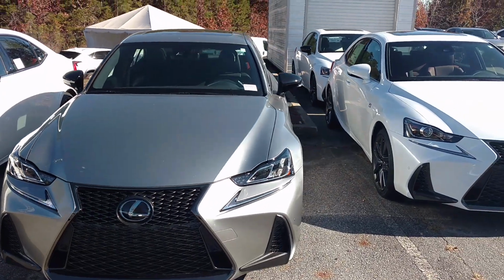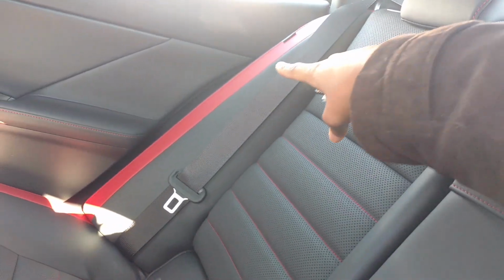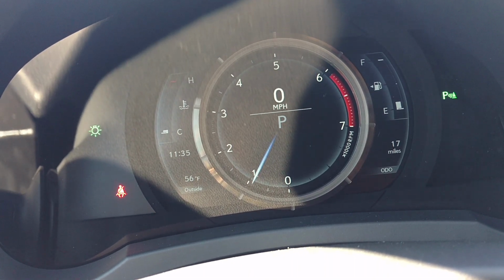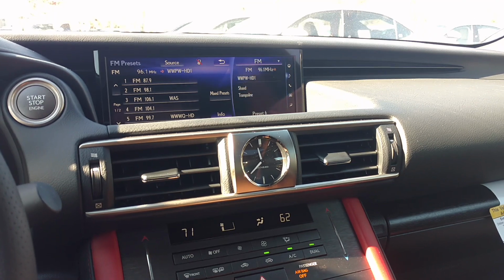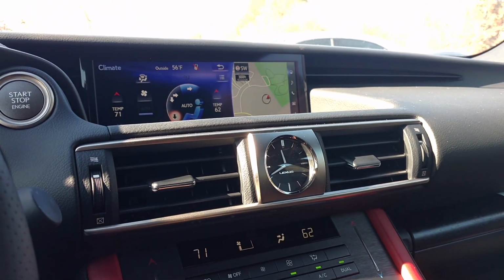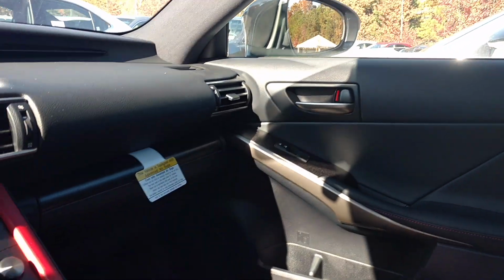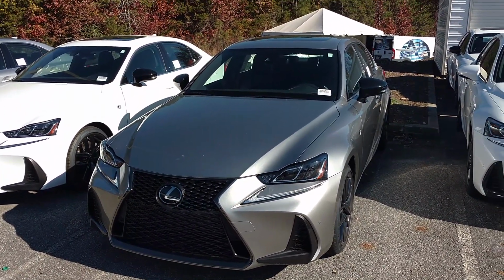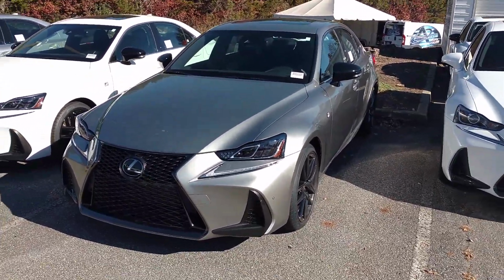2019 Lexus IS300 F Sport